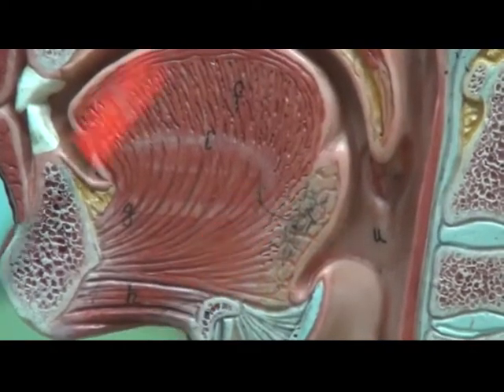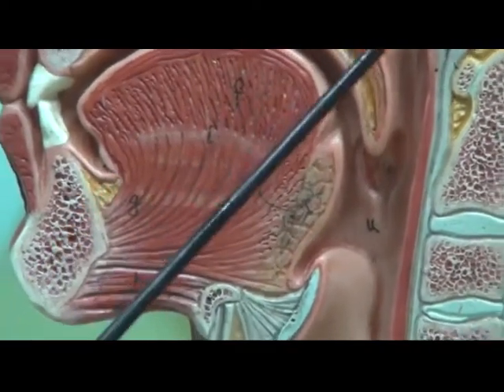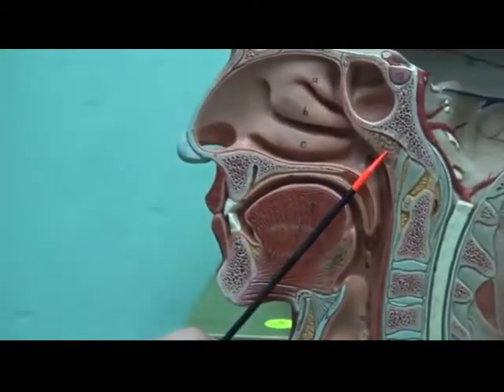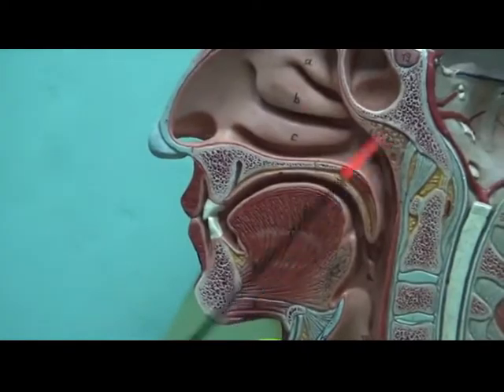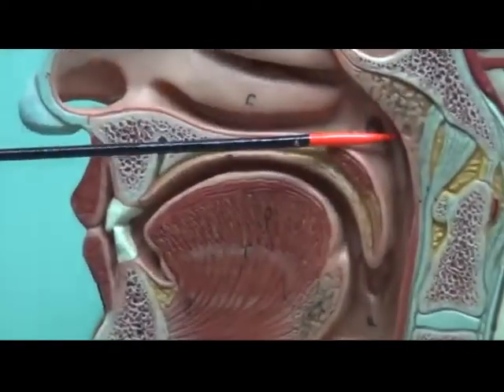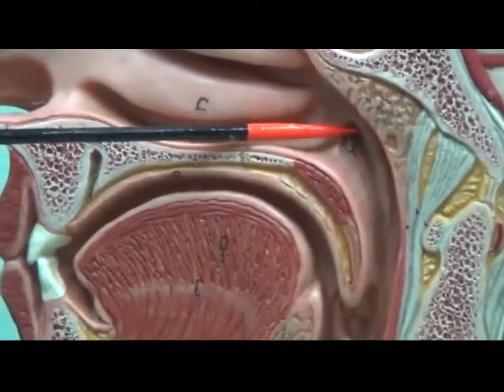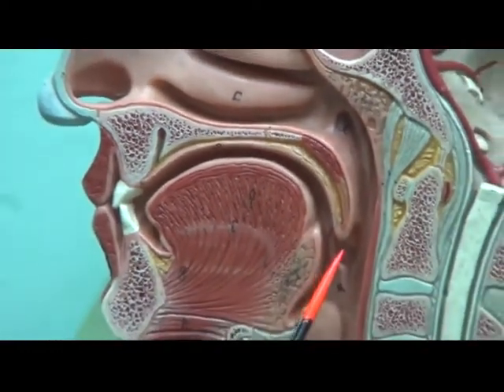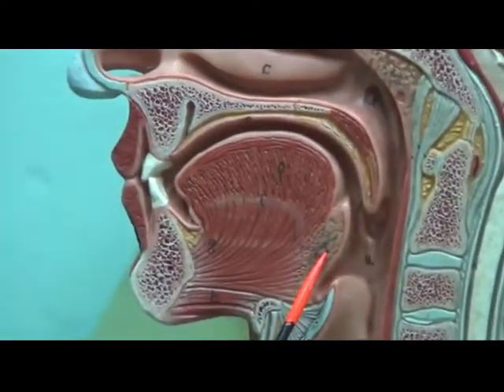Oropharynx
Lecture by Assoc. Professor Dr. Siti Nurma Hanim Hadie @ Haji